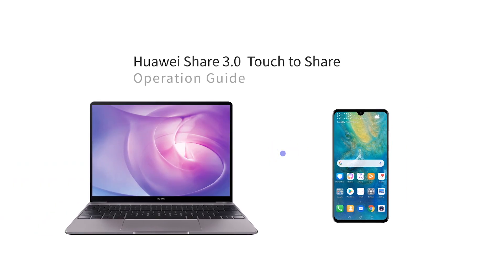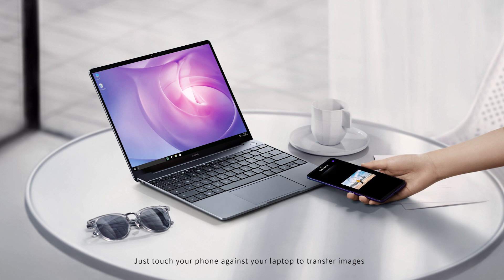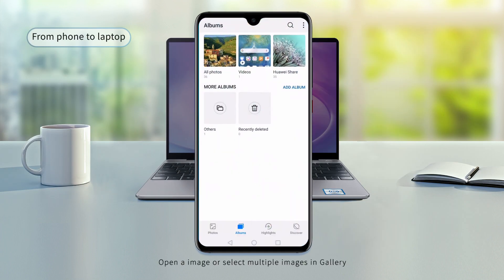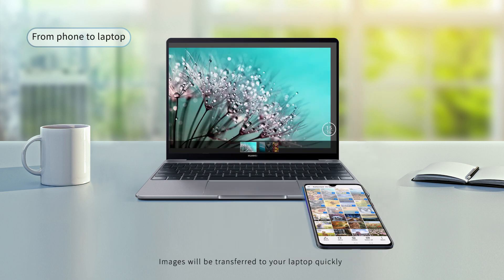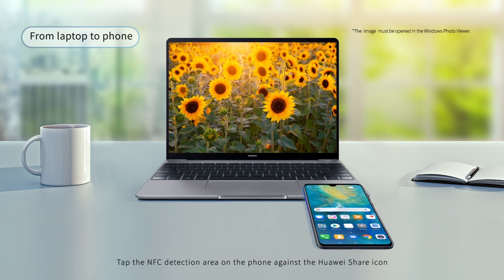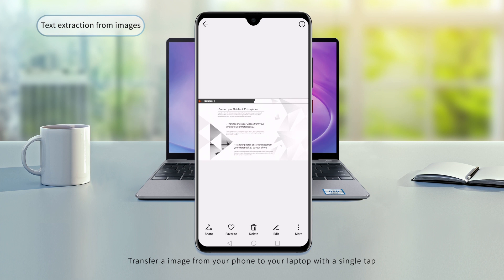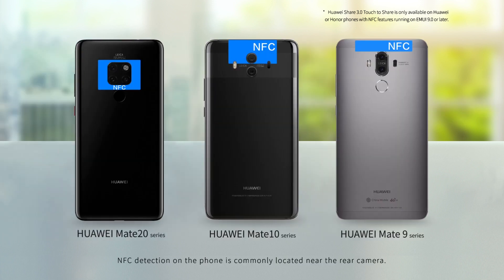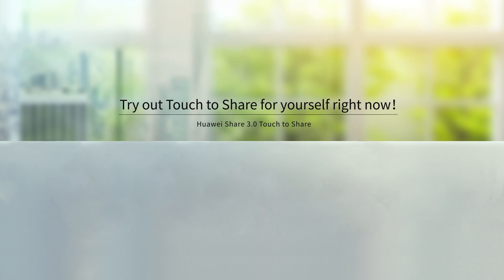Huawei Matebook 13 【One Tap to Share】科技，传送文件变得如此简单！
Huawei 除了手机科技超群之外，近年来推出的Matebook系列笔电也不断为大家带来创新功能，今天小编就要带大家看看拥有【One Tap to Share】科技的全新Huawei Matebook 13还有什么创新科技，让大家感受下它与其他笔电的不同之处！

通过One Tap to Share科技，Matebook 13能与手机无线连接，可快速传送文件、轻松在笔电录屏、以及实现手机笔电同步Copy & paste功能！对于上班族或大学生来说，拥有这些创新科技绝对能提供工作的效率，让你轻松完成繁杂的工作程序。